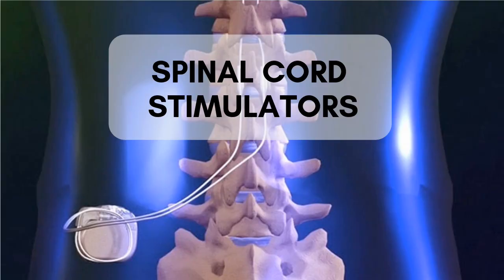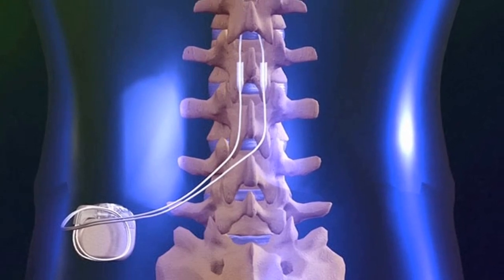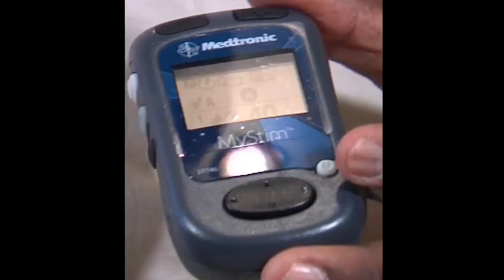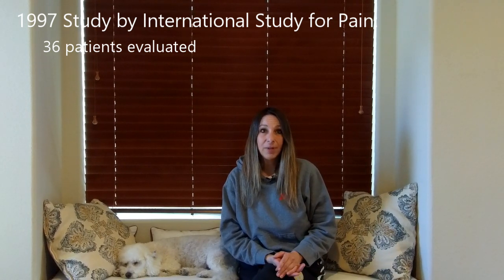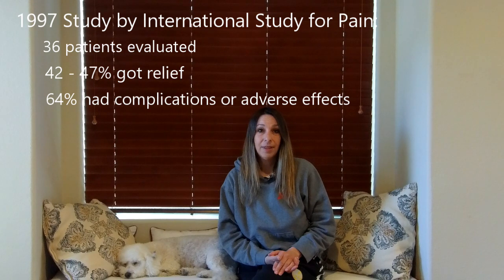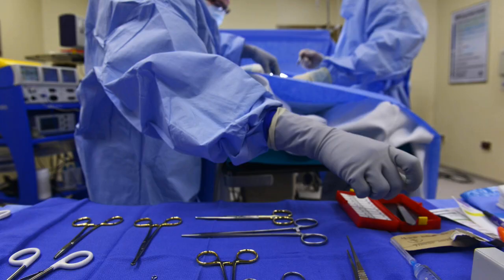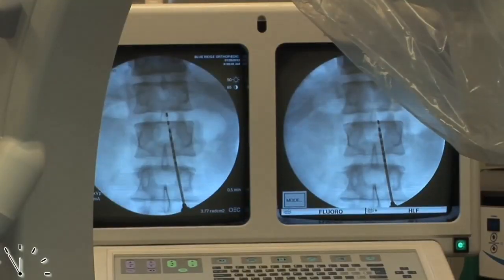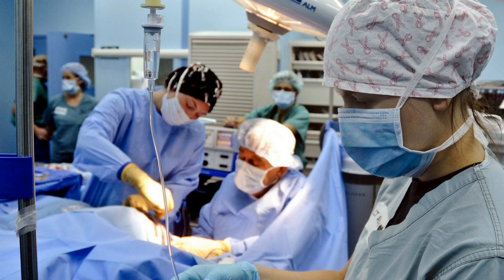SPINAL CORD STIMULATOR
What is a Spinal Cord Stimulator?  In this video, I discuss what a SCS is, what are some of the risks involved in getting one, and what some studies show about the SCS.  Have you had a SCS?
Reliance on any information provided by Jennifer Katherine, The CRPS Network, or medical professionals presenting content for this channel is solely at your own risk.